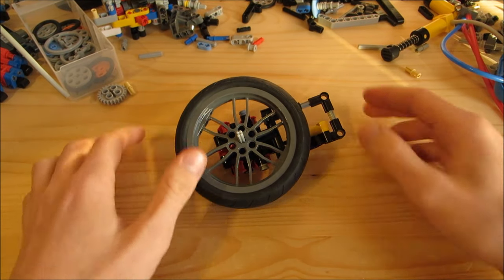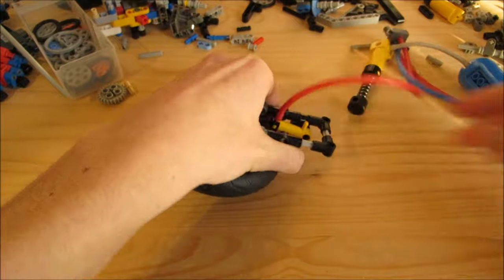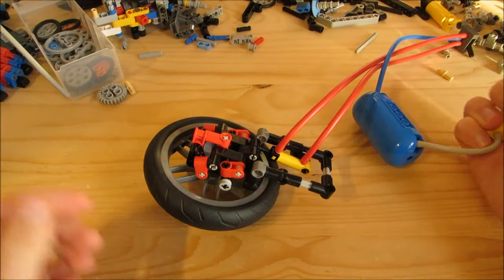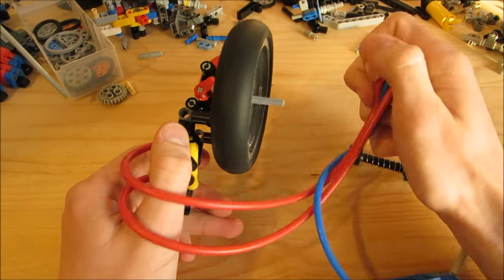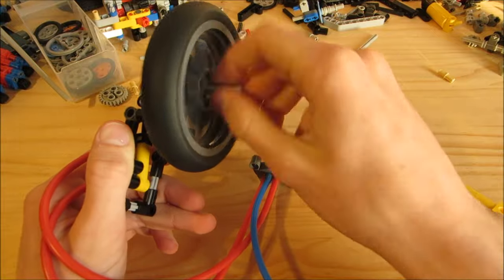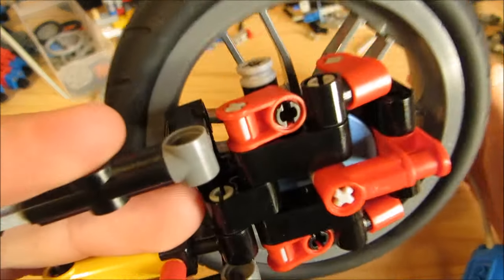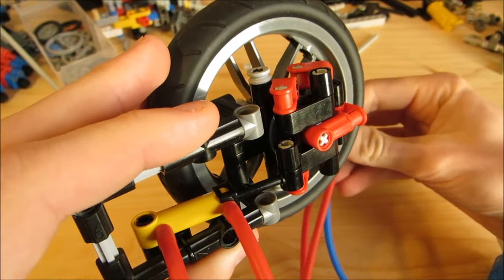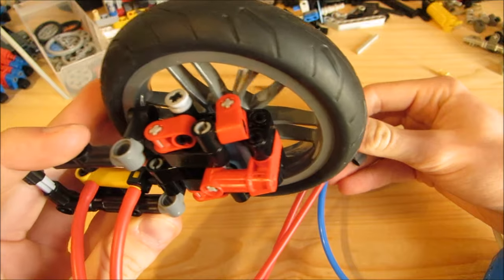Lego Technic Disc Brakes Concept - Lego Technic Mastery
This is the First Prototype of Lego Technic Disc Brakes I made ! I'll make them better then.
They actually Work better with a pulley ( 3 studs in diameter ) for more braking power.

Enjoy, fellow Lego Technic Masters ^^